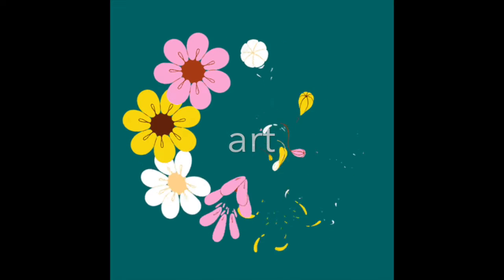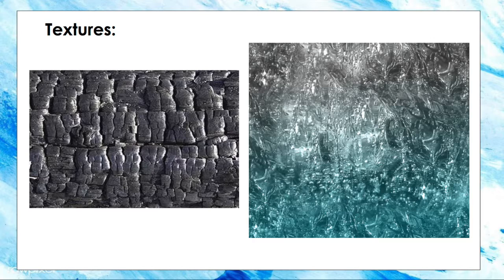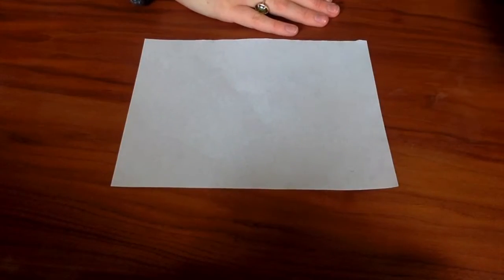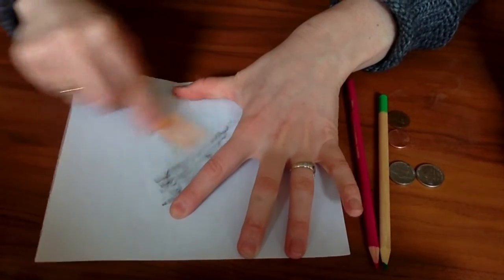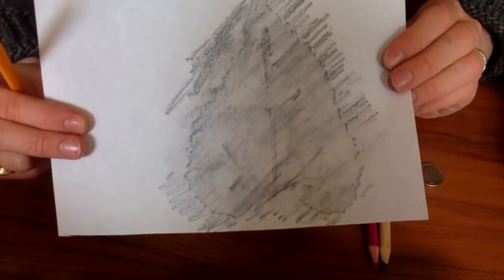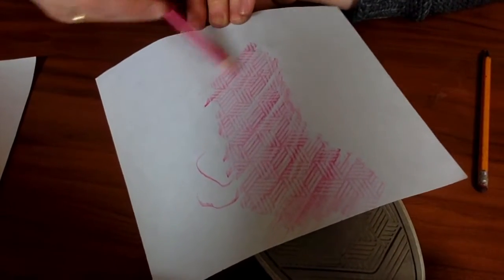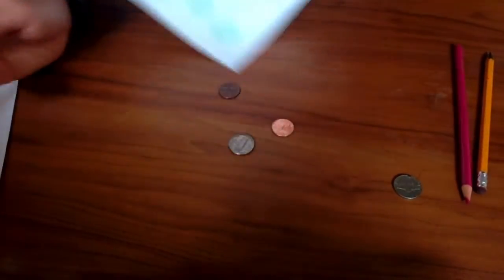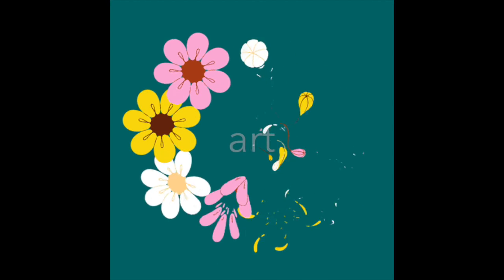Art Challenge #7: How might you create a print?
Please follow crown_heights_art_studio for art challenges and galleries!